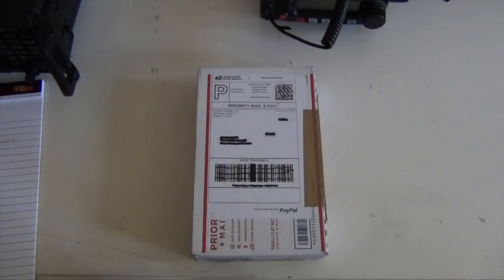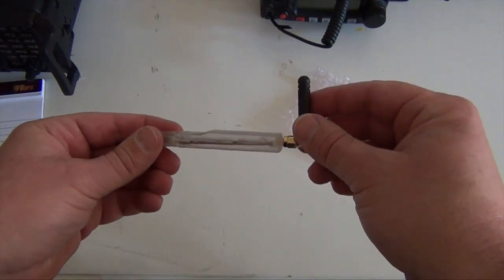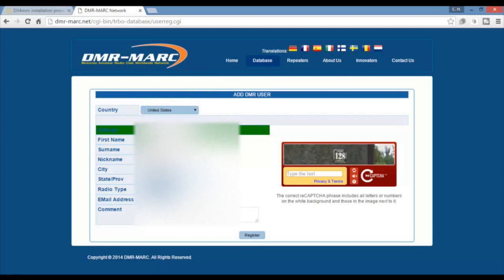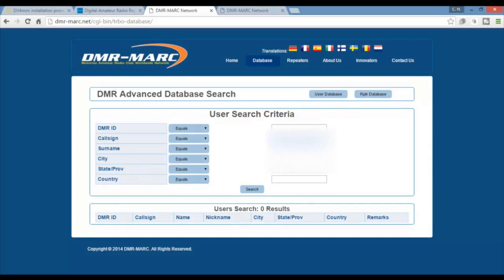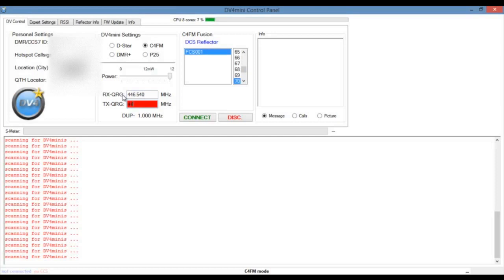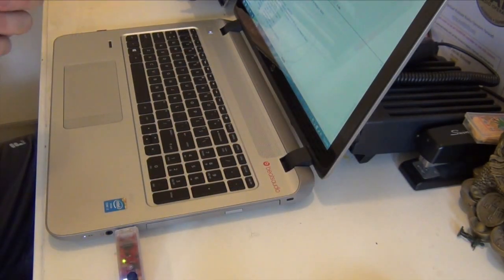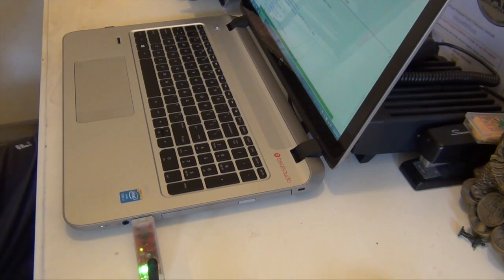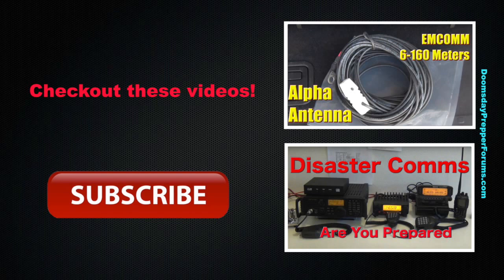DV4mini Setup For Yaesu Fusion (C4FM)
It has arrived!! My new DV4 mini! In this video, I take you step by step on how to set up your DV4mini!